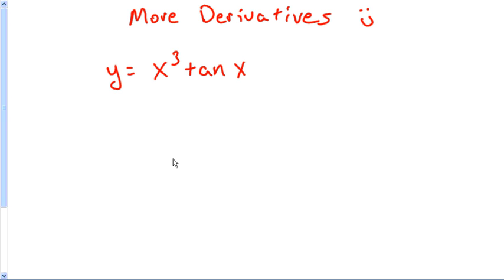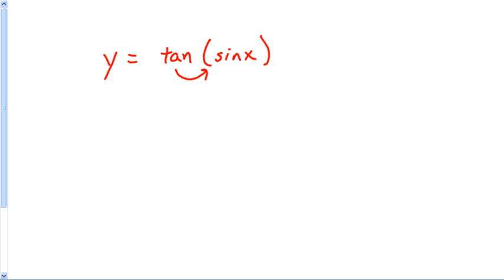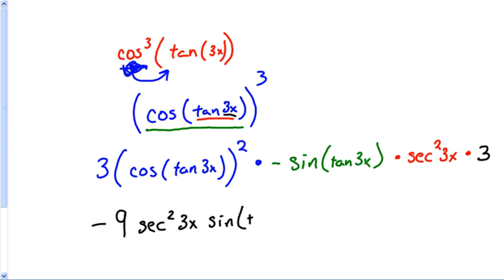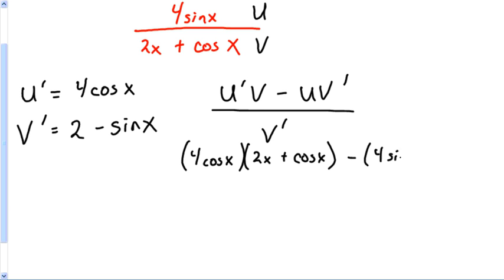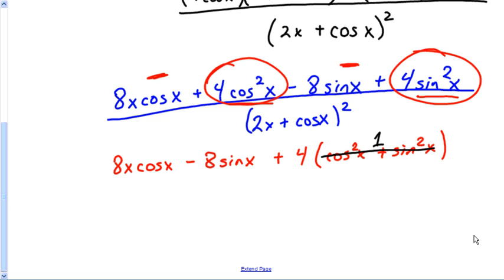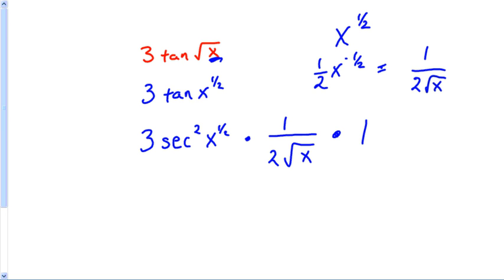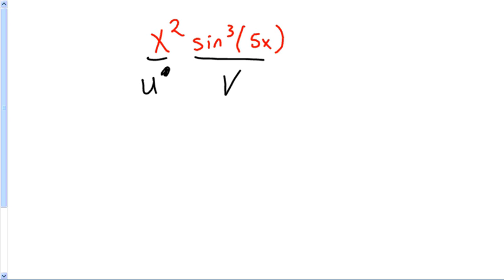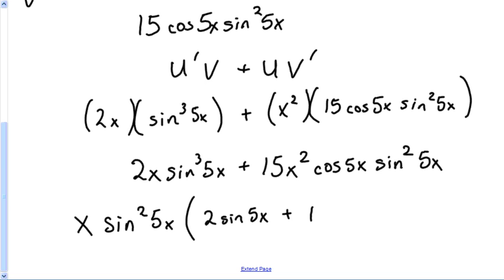More and More Derivative Examples!!!! Calculus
Just a bunch of examples of derivatives. Play along if you like :)